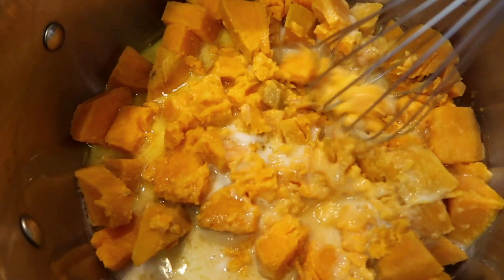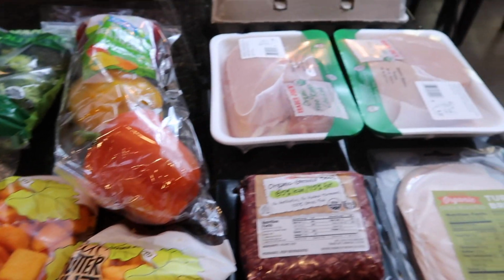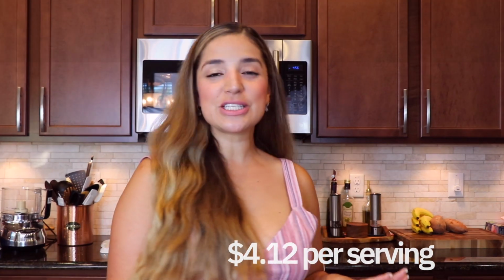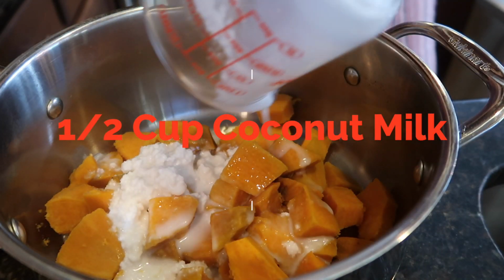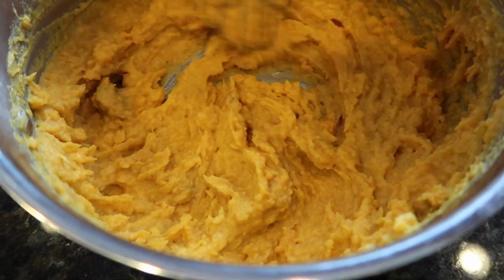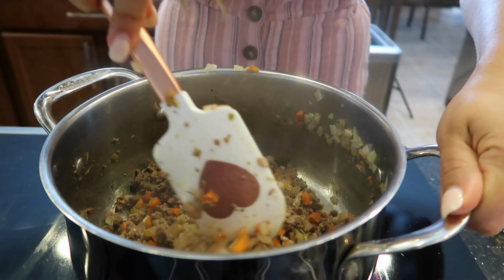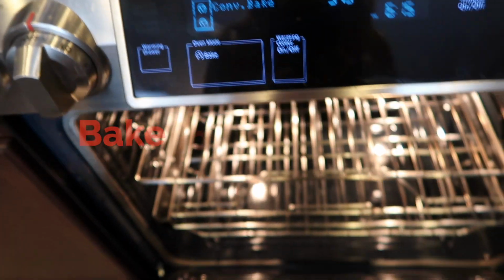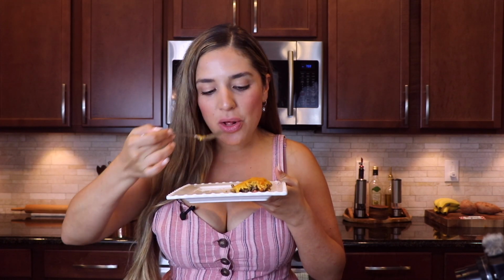Whole30 on a Budget -Shepherd's Pie Recipe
$4.12 per serving

Ingredients
2 sweet potatoes peeled and large cubed
4 cups cold water
4 tablespoons ghee
1/2 cup coconut milk
1 Onion Finely Chopped
2 Stalks Celery, finely chopped
1 carrot, peeled and finely chopped
1 pound ground beef ( or your choice of meat)
2 cloves garlic, minced
1 teaspoon salt
1/2 teaspoon dried thyme leaves (or 1/4 teaspoon dried thyme)
2 teaspoons fresh oregano leaves (or 1/2 teaspoon dried)

Instructions

1. Preheat oven to 375℉.
2. In a large pot, place sweet potatoes and bring cold water to a boil. Cook until fork tender
3. Drain water from pot with potatoes and away from the heat add 2 tablespoons of ghee and 1/2 cup of coconut milk.
4. Mash potatoes with a potato masher, fork or blender or food processor for a creamier texture.
5. Place potatoes in a separate bowl and set aside.
6. Since pot and return to the stove
7. Add remaining 2 tablespoons of ghee to pot
8. Add the onions, celery and carrots and cook for 5 minutes stirring constantly
9. Add ground beef and garlic, cook until ground beef is no longer pink (7-10 minutes)
10. Season beef and veggie mixture with salt, pepper, thyme, and oregano
11. Let Mixture cool for 5 minutes
12.Spoon the veggie and meat mixture onto the bottom of a 9x12 inch baking dish
13. Spread the mashed potatoes over the top of the meat and vegetable mixture.
14. Roast in the oven for 30 minutes, allowing the top to brown slightly.
15. Cut into slices and enjoy

*This dish is an excellent one to meal prep